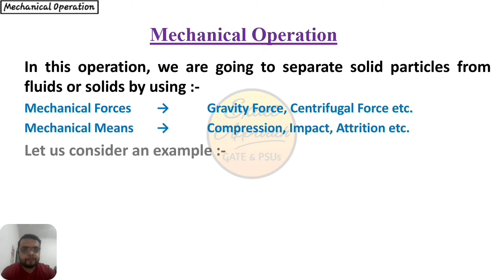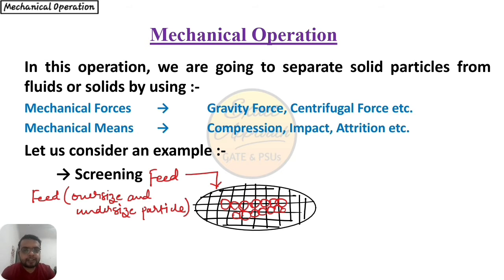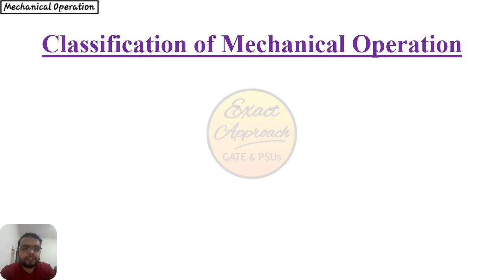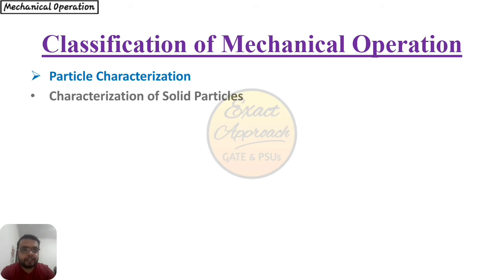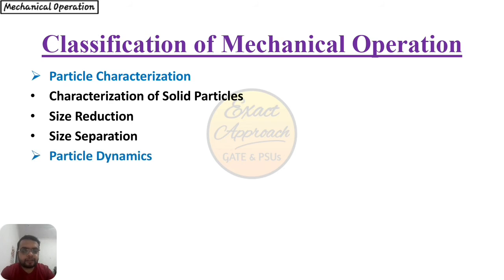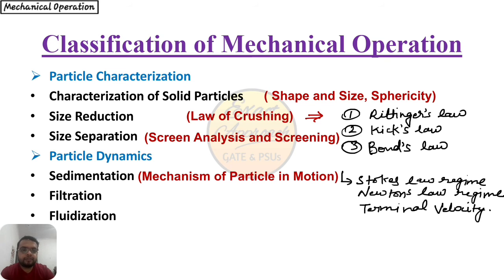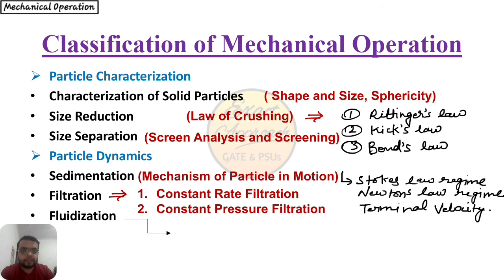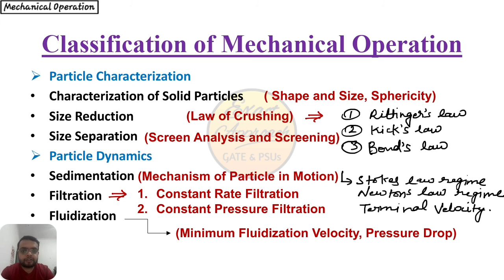Introduction | Part1 | Mechanical Operation | CH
Introduction to Mechanical Operation
Basic Introduction
Classification of Mechanical Operation

chemical engineering mechanical operation
GATE Exam